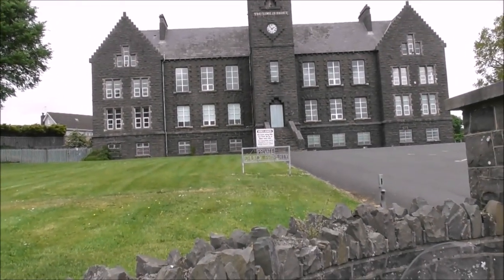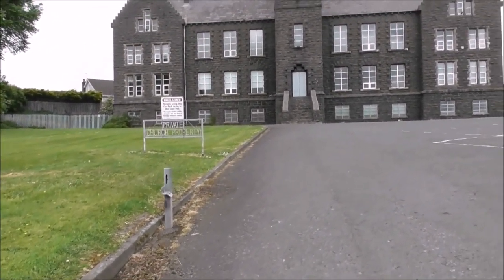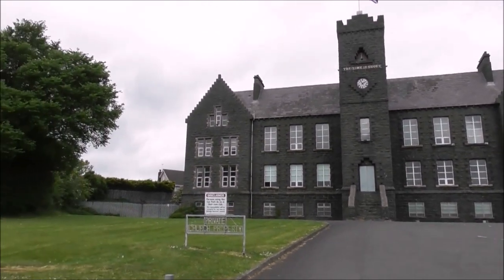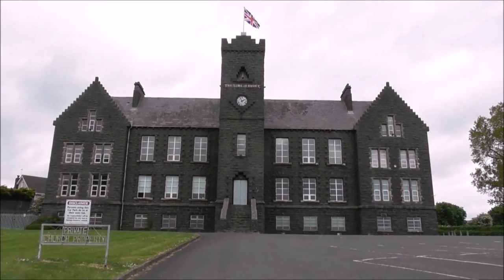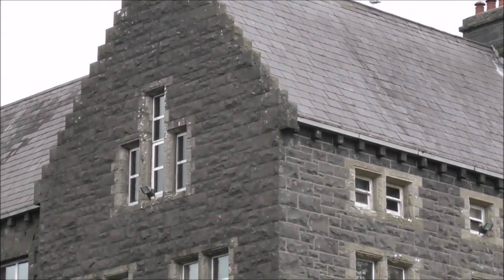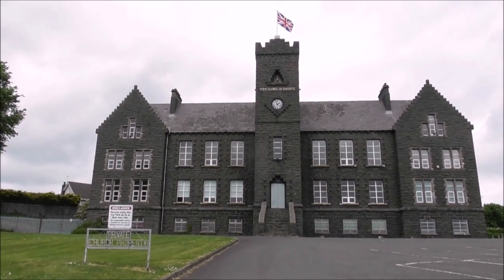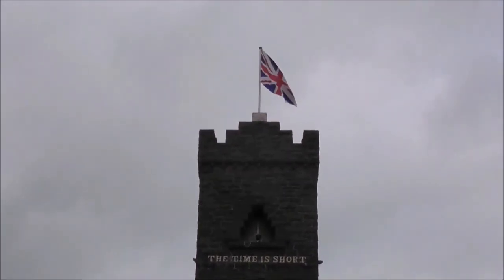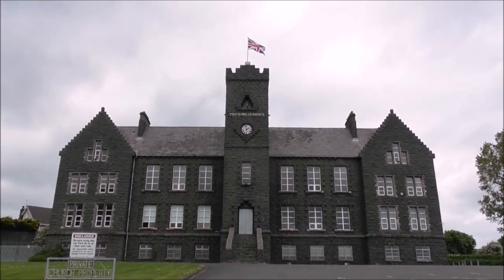Time is Short Orphanage History Ballygowan Co Down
If you are ever passing through the small village of Ballygowan  ( pop. 2500 approx ) you may have noticed this massive strange Scottish looking building on the way out to Comber. This building built in 1886 has always intrigued me but up until now I never knew the story behind it.  Perhaps tou too have wondered? Well now I can reveal all in this wee mateur video.

For further study check out

Link

Olivet Home/Orphange, Ballygowan, Co Down, Northern Ireland